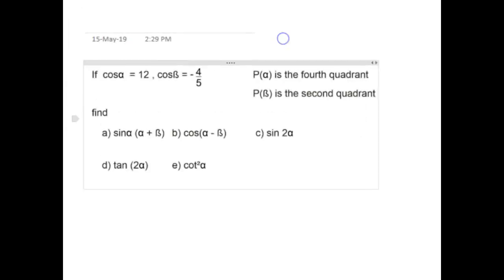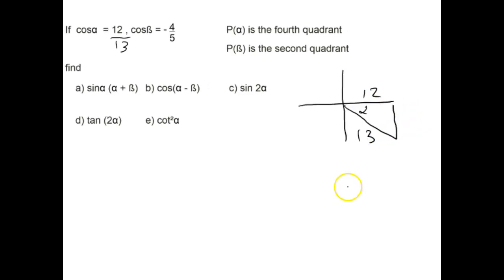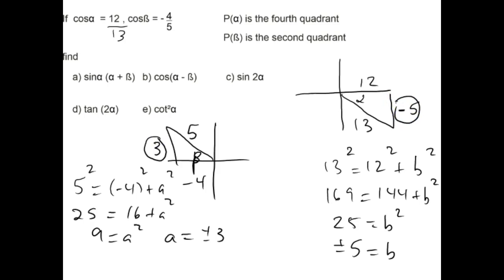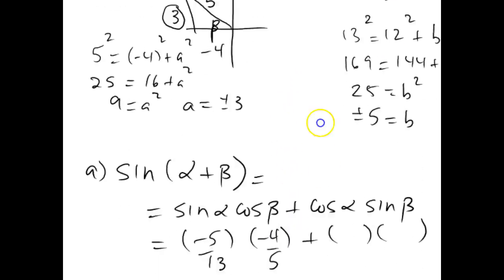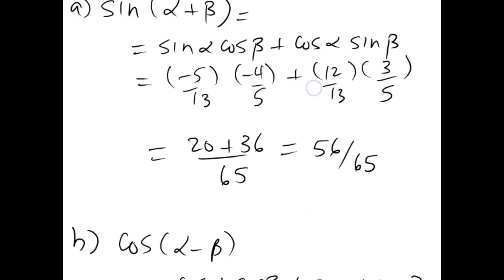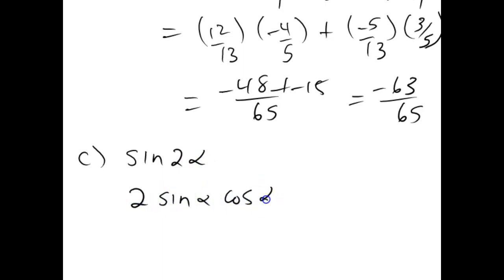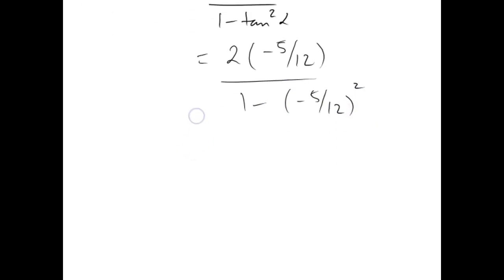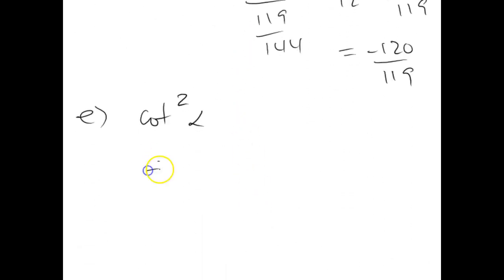Exact values 1